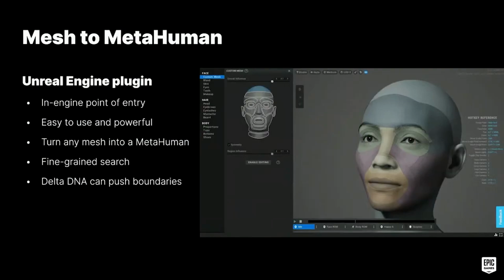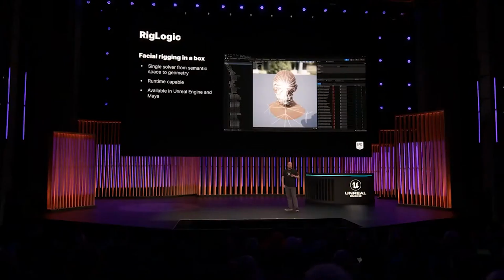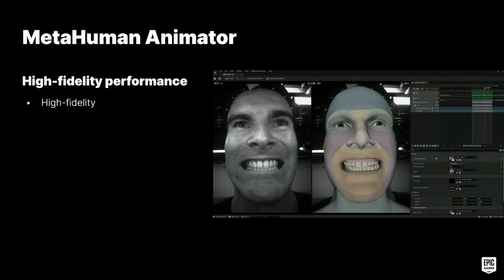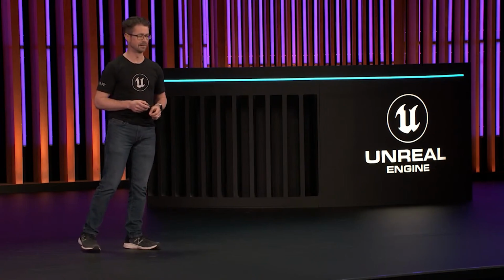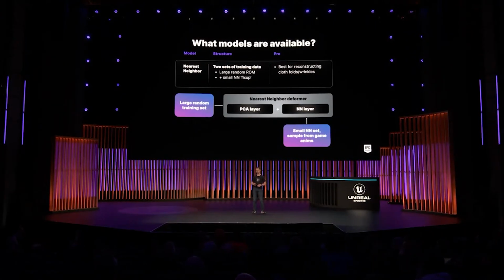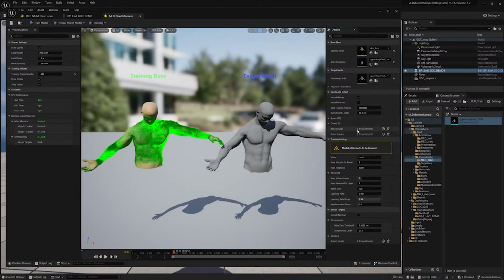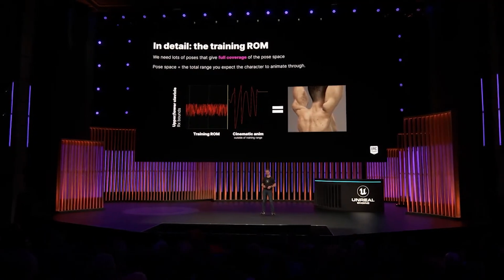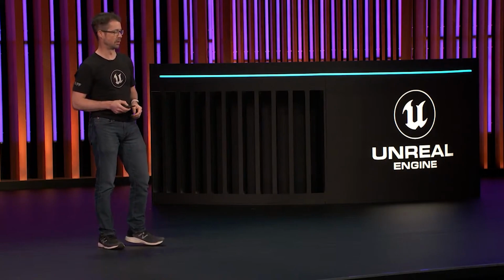State of Unreal GDC 2023 Epic Games ESRB RP to M 6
Официальное видео слишком длинное и переводчик на нем не включается. Я разбил всю конференцию на часовые блоки, чтобы, кто не знает английский язык, мог посмотреть его с переводчиком.